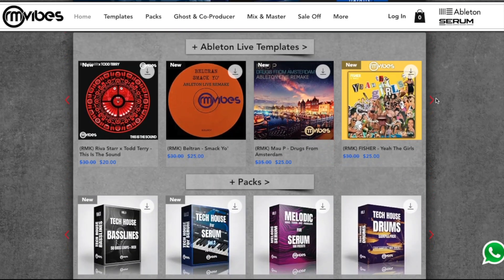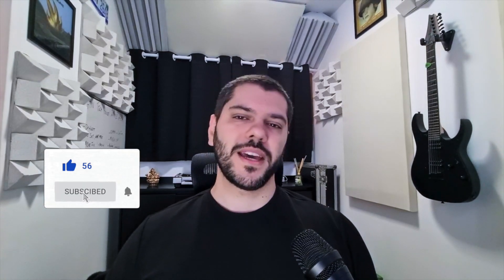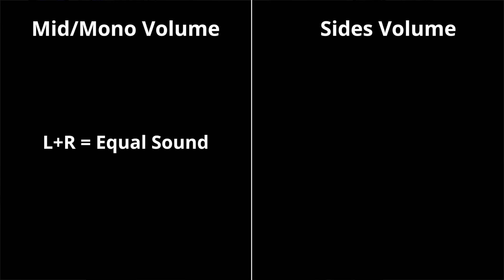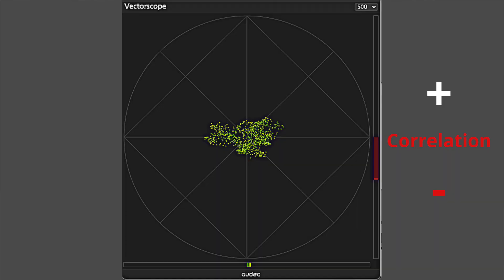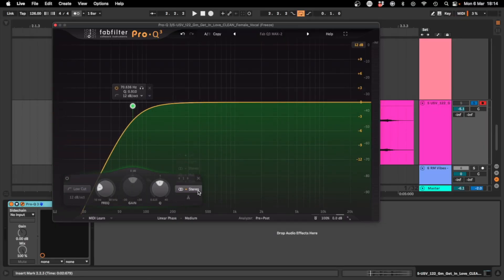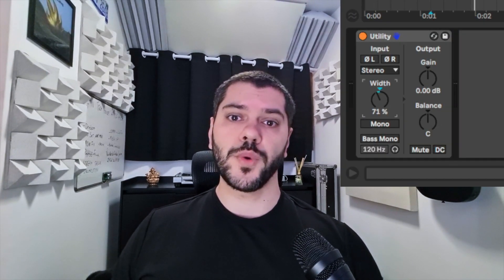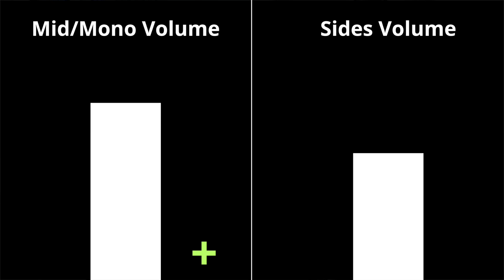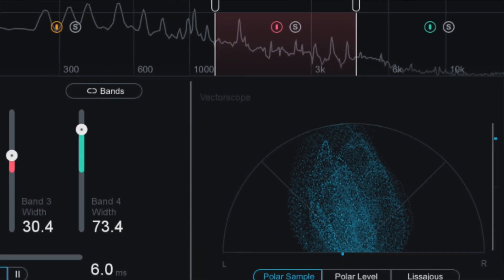Mono Compatibility & How To Fix It (All Possibilities)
All about Mono Compatibility and How to fix it, knowing all situations you can get it.

DAW used: Ableton Live 11.1.1

Any questions about it, ask in the comments, i will be happy to answer everyone.